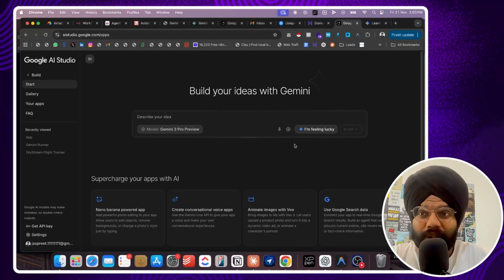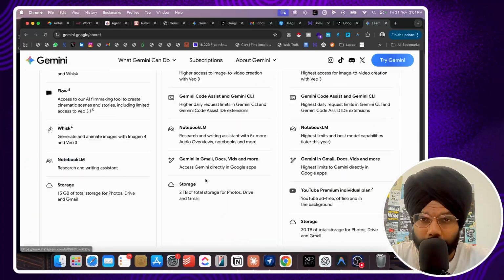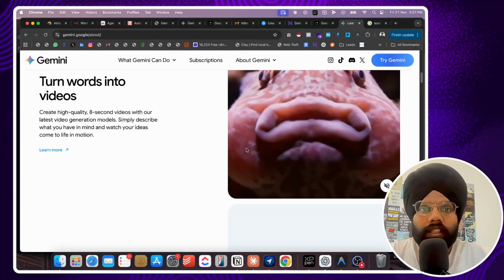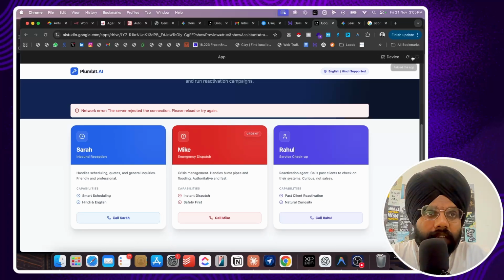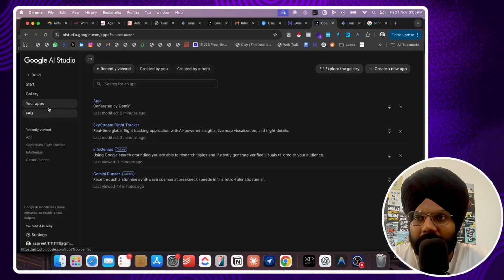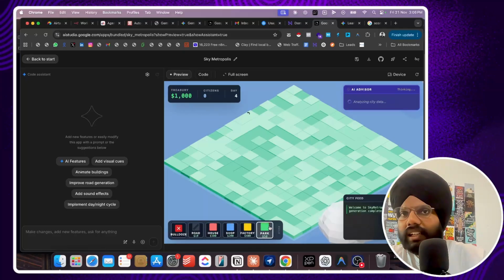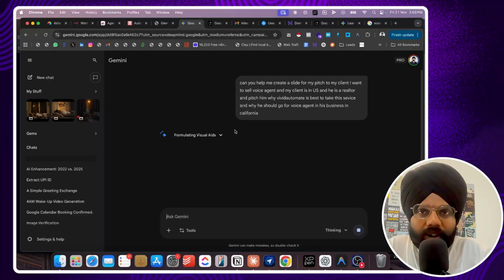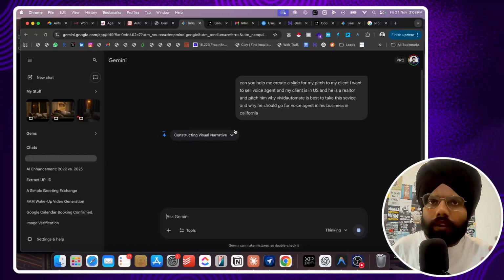STOP Playing with AI! How to Use Google Gemini 3 to SELL & Make Money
Google just dropped Gemini 3, and the hype is REAL.
In this video, I test it live, break down what it can actually do, and show how you can use it to grow your business — not just play around with it.

From automation… to agents… to real revenue-generating use cases.

👇 Comment “GEMINI 3” if you want the workflow I used.